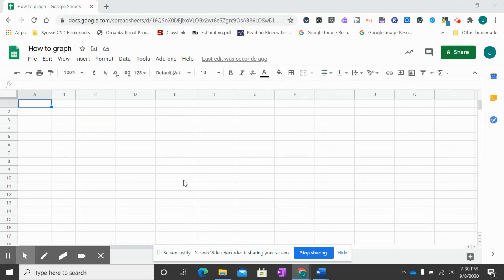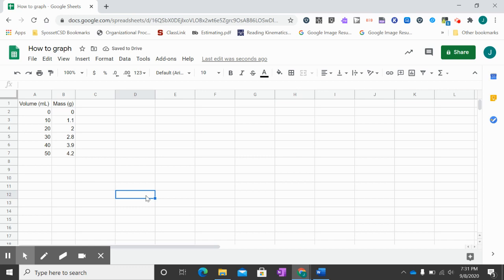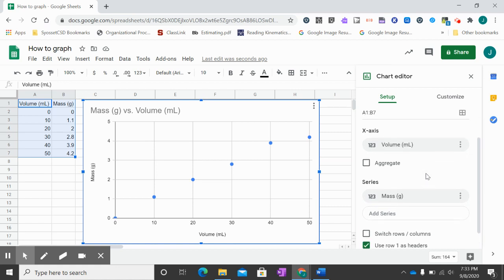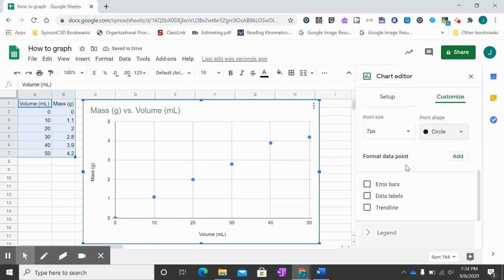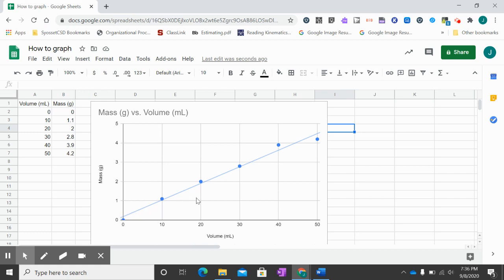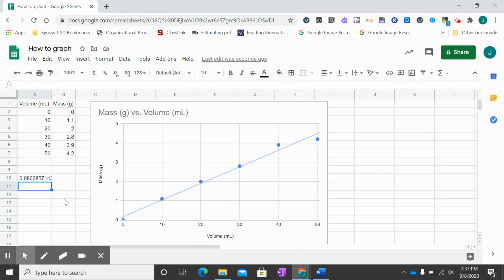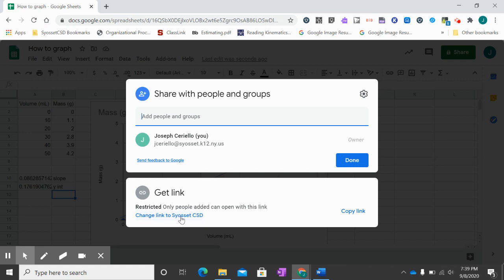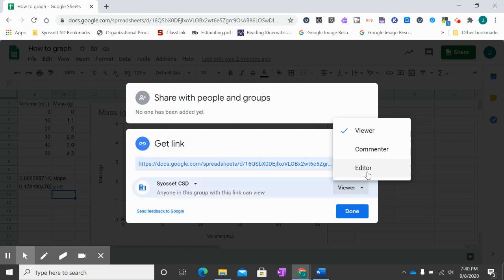How to graph in Google Sheets (Class 3)